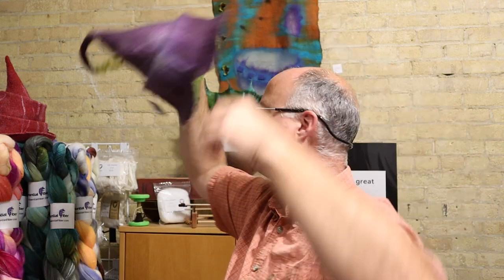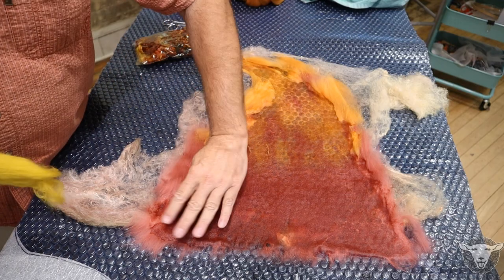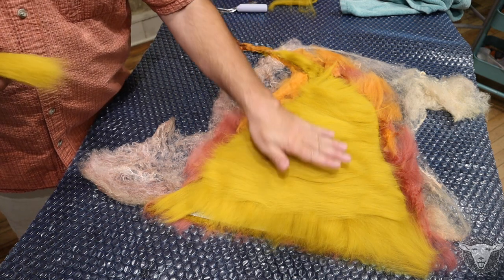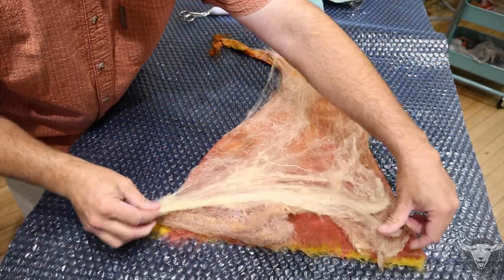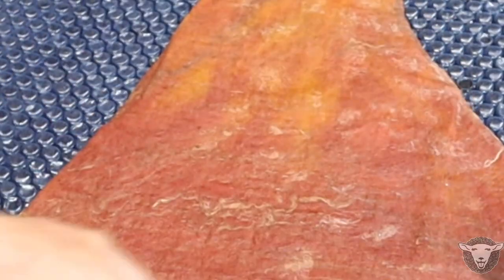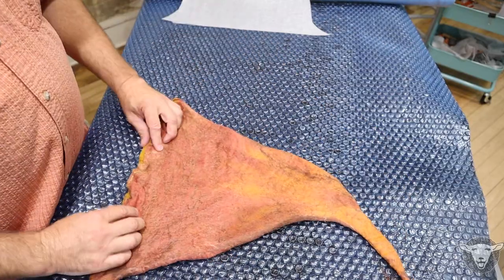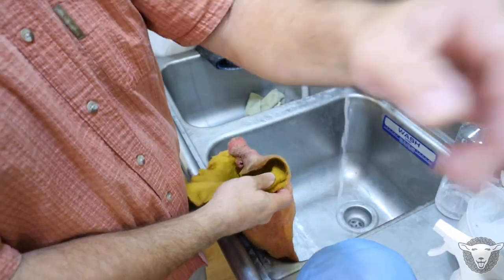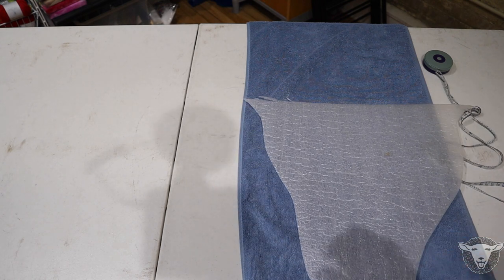Felting Lesson, Making a witch hat with a resist.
This video shows you Step by step how to Wet Felt a witch hat.
Follow along as I create a witches style hat from Merino rovings and Silk Lap for an accent, and some mohair locks. using soap water and agitation.
Only a few tool are used.